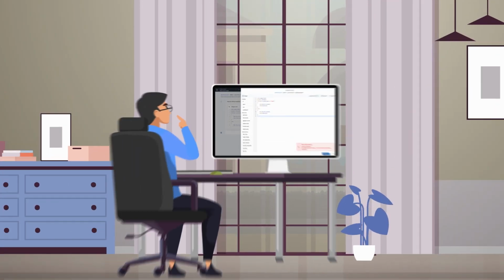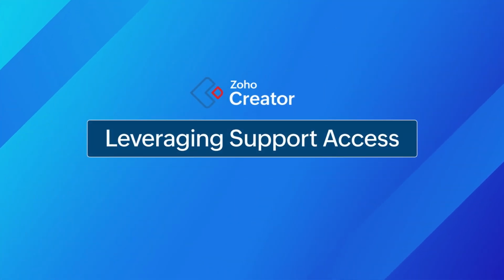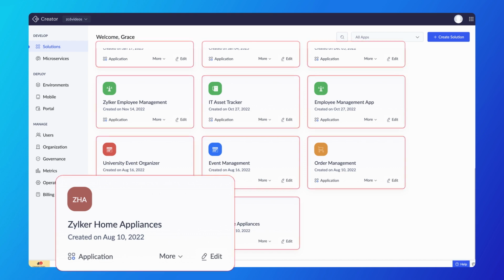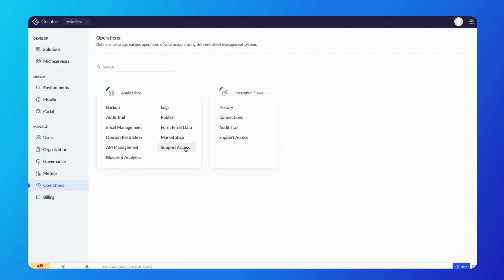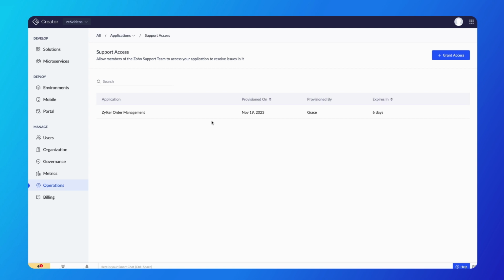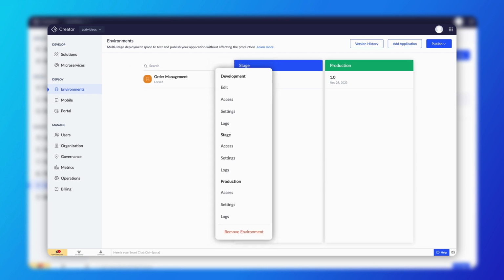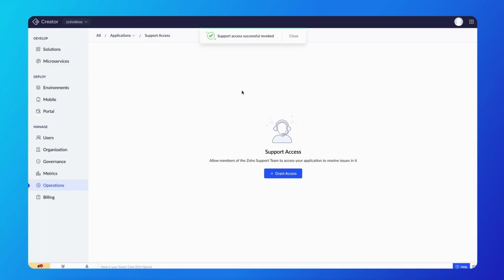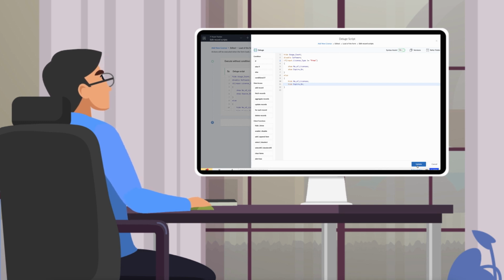Leveraging Support Access for your Zoho Creator App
Support Access enables temporary access to your application for the Zoho Creator support team, facilitating efficient troubleshooting. It allows the support team to engage with your application directly, addressing any issues and ensuring data confidentiality. This video provides a detailed, step-by-step guide on how to grant and revoke support access for your Zoho Creator app.